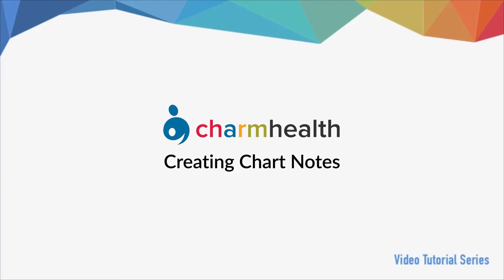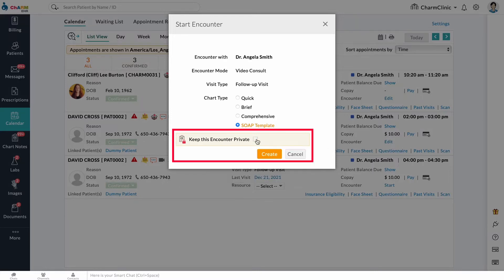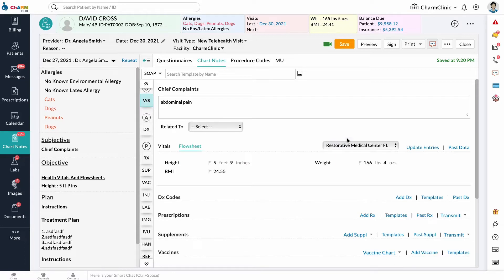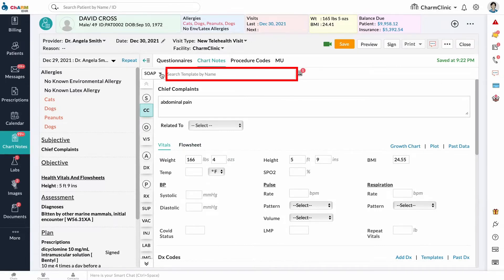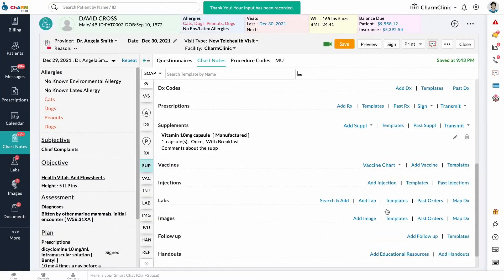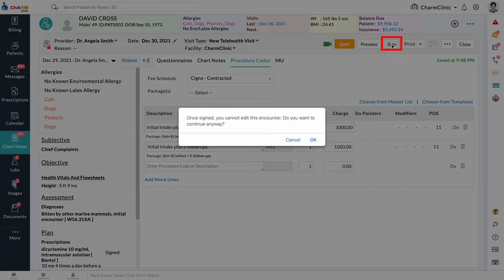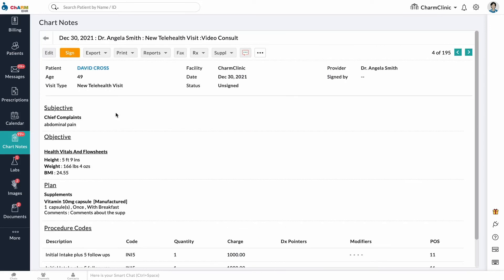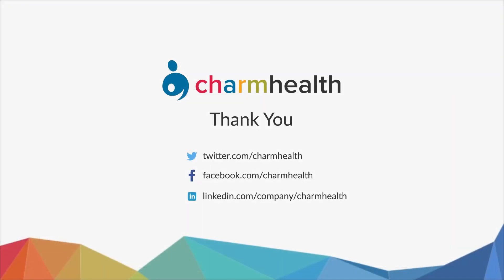Creating Chart Notes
In this video, you will learn about to how to create chart note in Charm EHR.